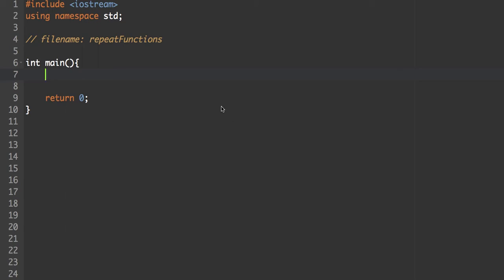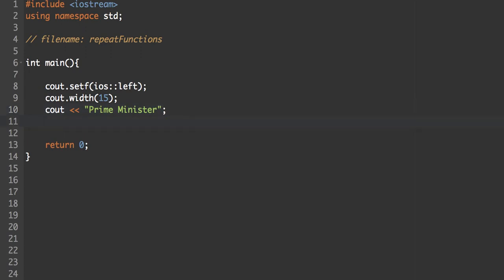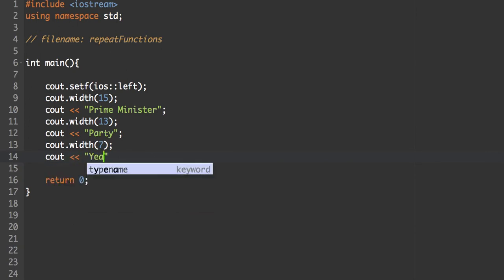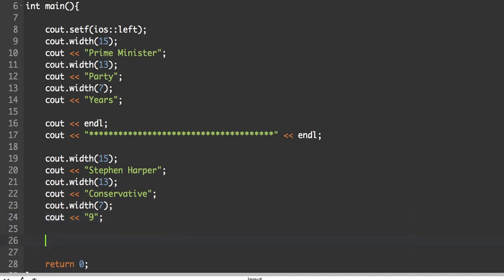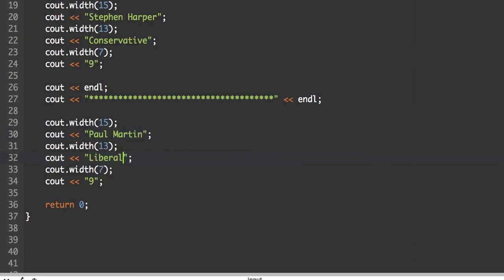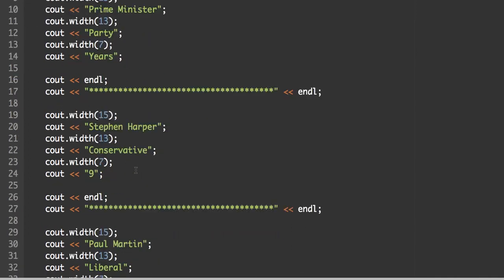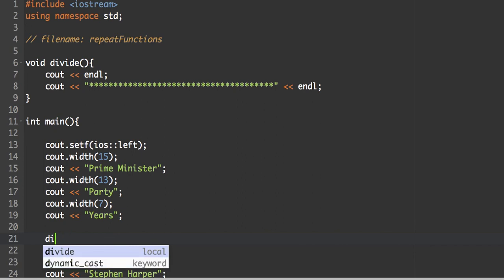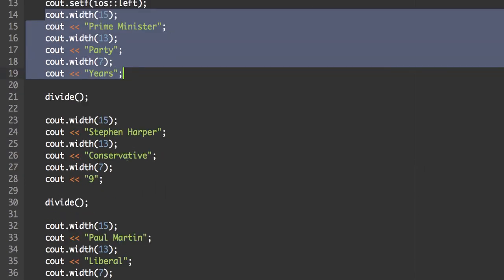C++ Function Lesson 02 - Void Functions 2